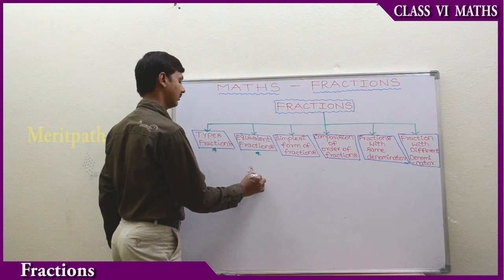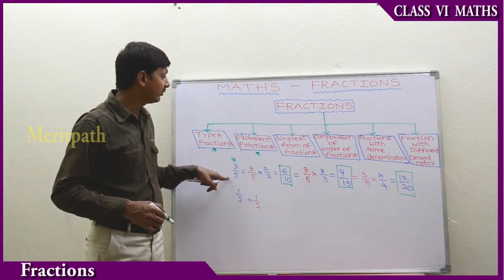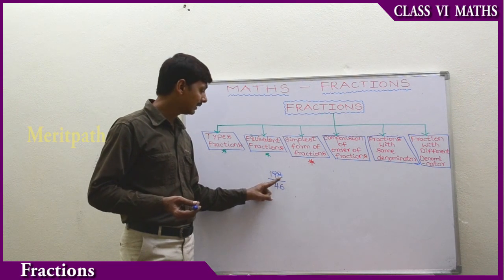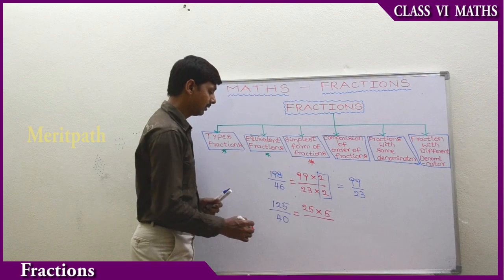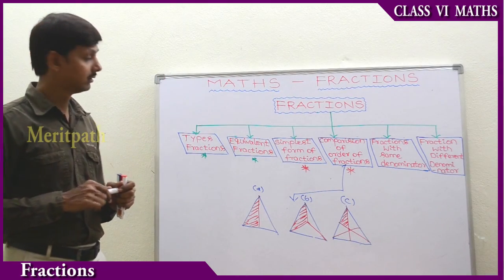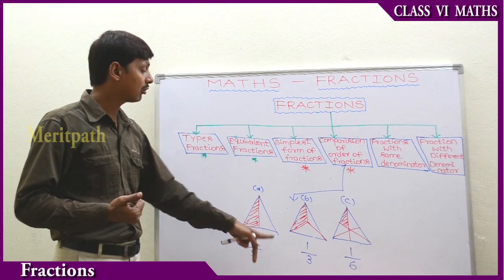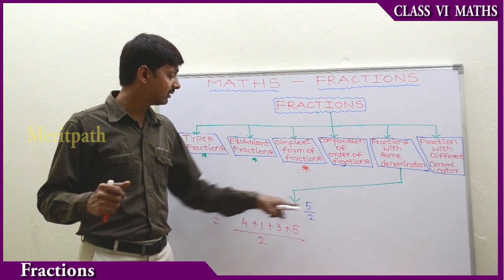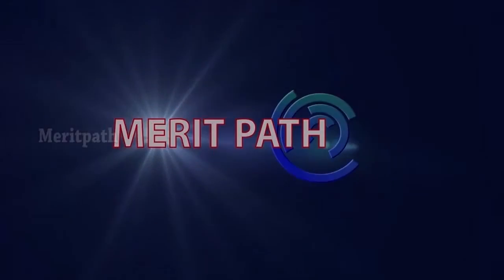class VI Maths Fractions part 2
Fractions,Fraction is a part of a whole,Fraction is part of a collection